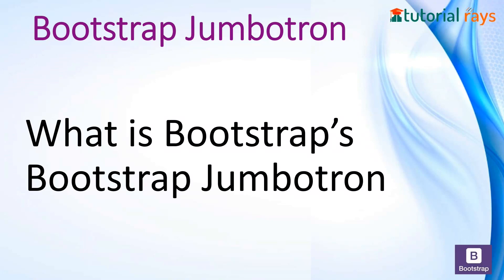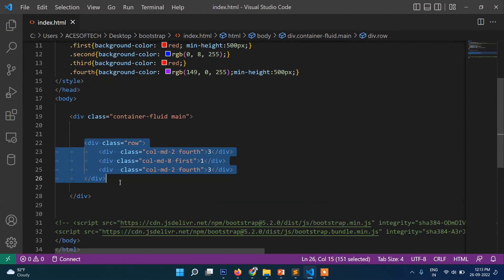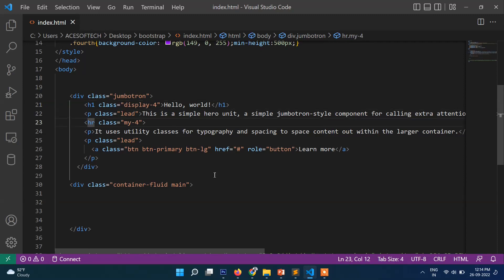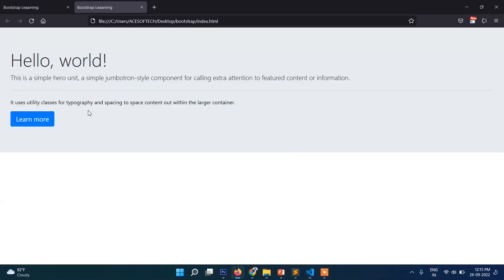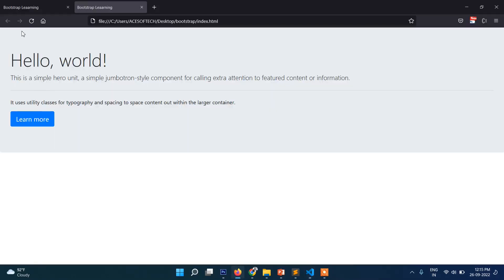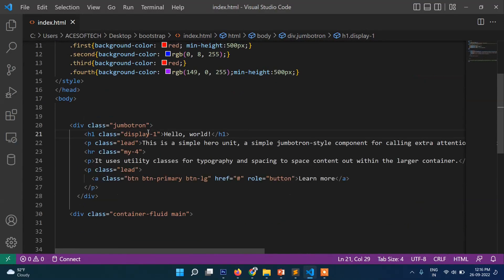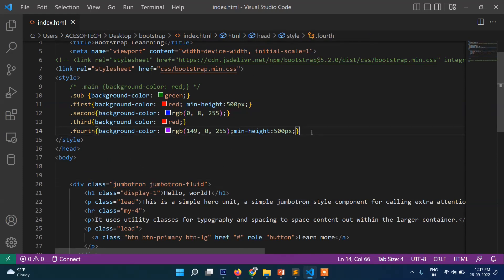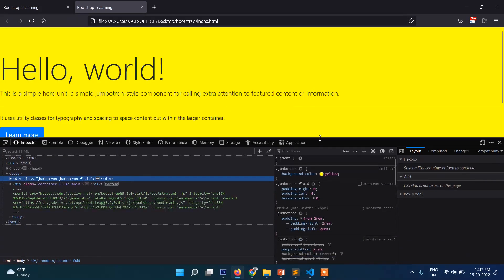4. Bootstrap Jumbotron | Bootstrap 5 Tutorial with Jumbotron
In this Bootstrap 5 Tutorial, you will learn what is Jumbotro and where we can use this. If you follow this video  Step by step, you will understand about Jumbroton in Bootstrap 5